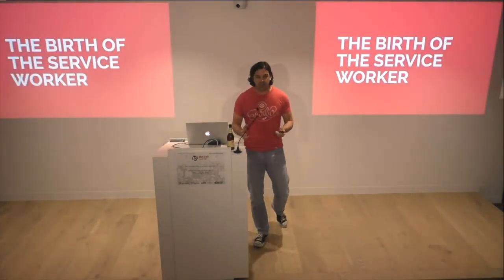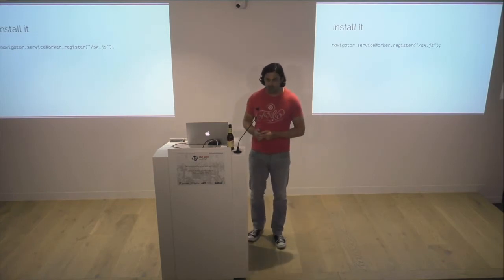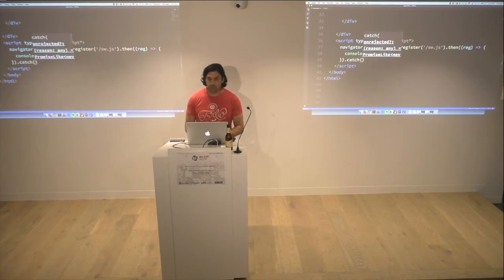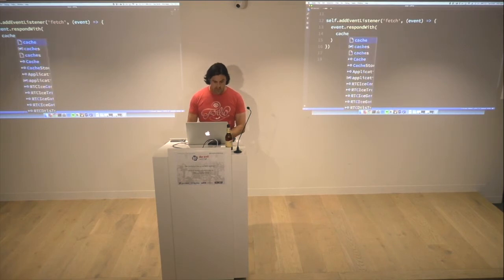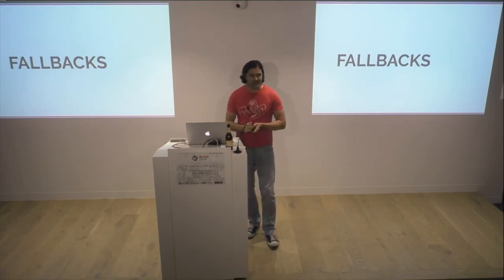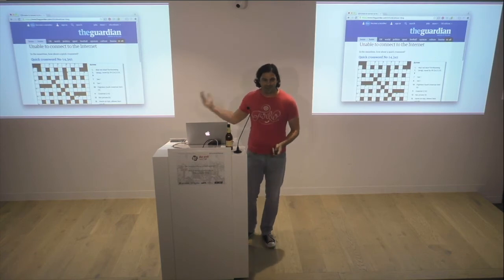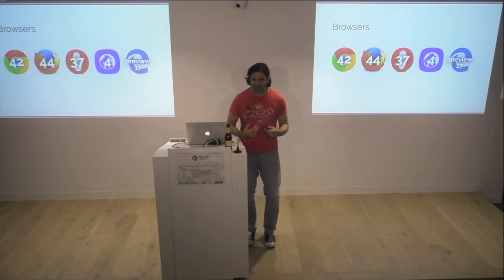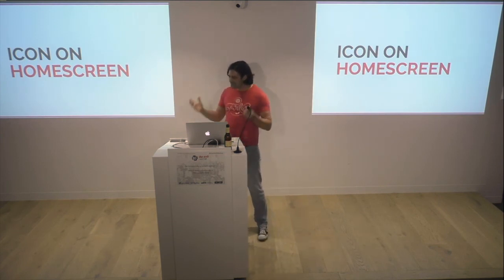An introduction to service workers - Phil Nash, The Web Meetup, February 2018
An introduction to service workers
Phil Nash

Service Workers are the biggest thing to hit the browser since XMLHttpRequest. We'll take a look at what the Service Worker can do for your app and more importantly, your users. We'll see the surprisingly small amount of code you need to get started with a Service Worker and finally we'll take a look at Progressive Web Apps and how the Service Worker will take part in a revolution for web applications.

Phil is a developer evangelist for Twilio and a Google Developer Expert. He's been in the web industry for 10 years building with JavaScript, Ruby and Swift. He can be found hanging out at meetups and conferences, playing with new technologies and APIs or writing open source code online. Sometimes he makes his own beer, but he's more likely to be found discovering new ones around the world.

Phil tweets at @philnash and you can find him elsewhere